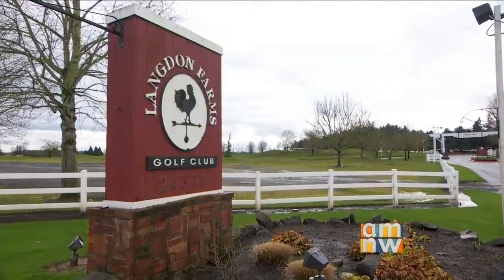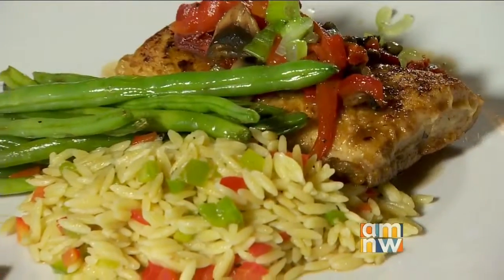KATU AM Northwest Langdon's Grill Feature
Langdon's Grill was the featured 'Restaurant of the Week' and KATU Channel 2 AM Northwest on Friday, March 17, 2017.